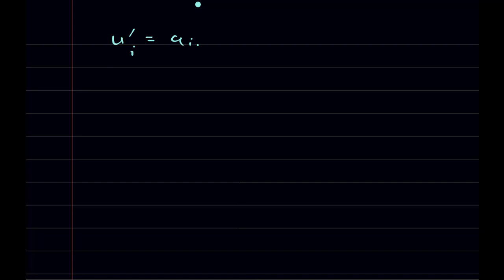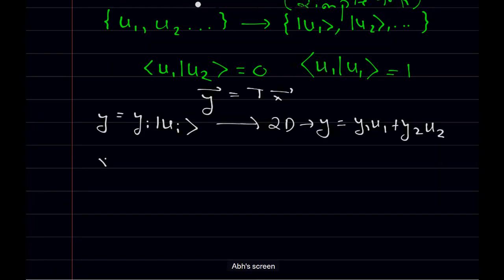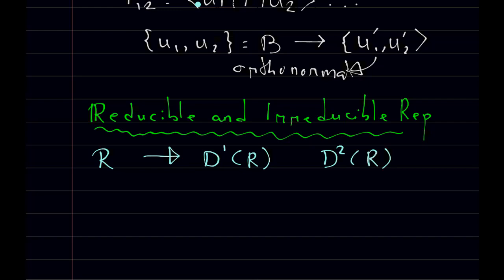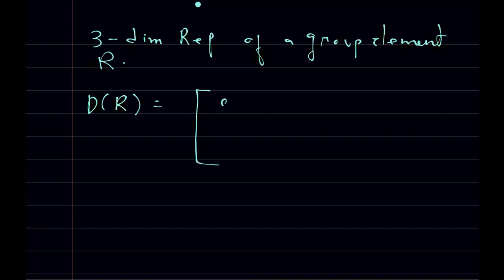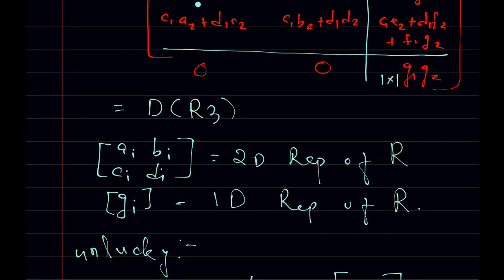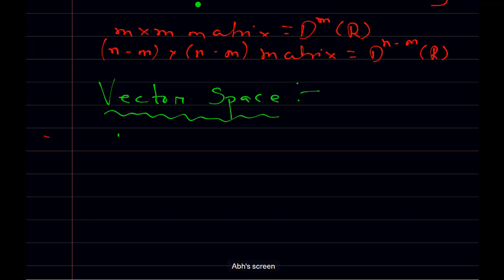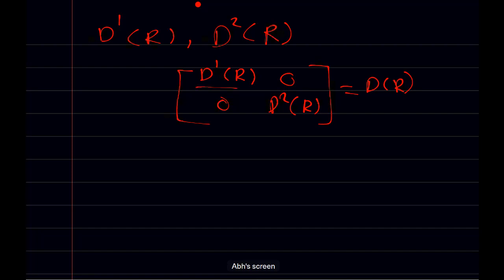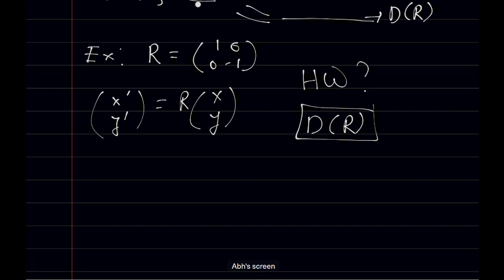GROUP THEORY | INTRODUCTION | LECTURE 8- Rough discussion on Reducible and irreducible rep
discussion on Reducible and irreducible rep